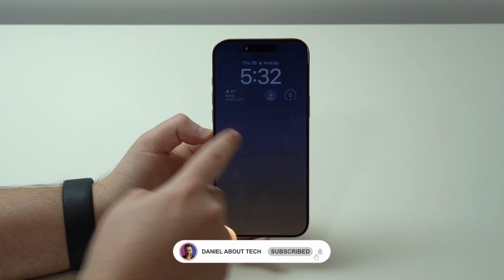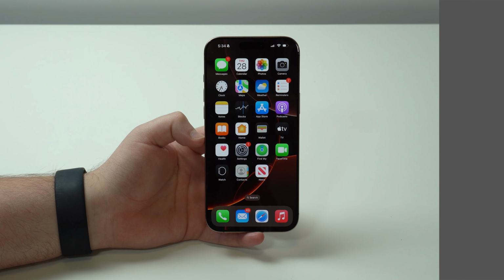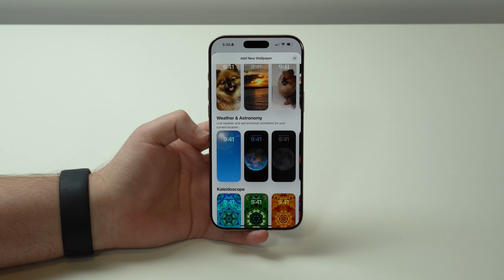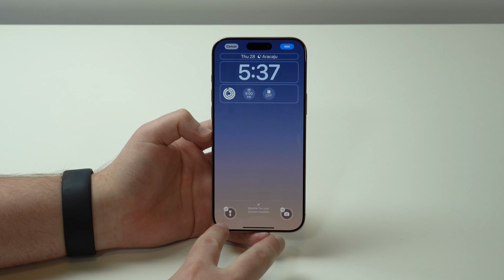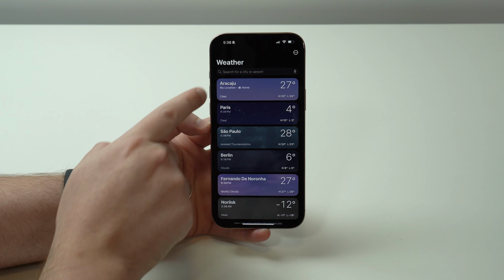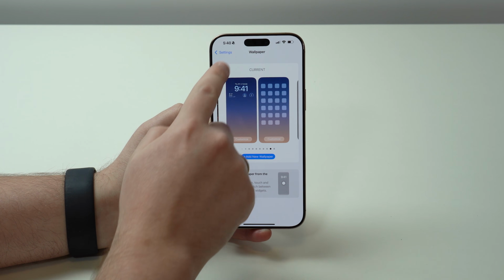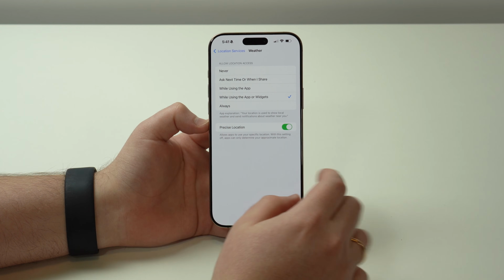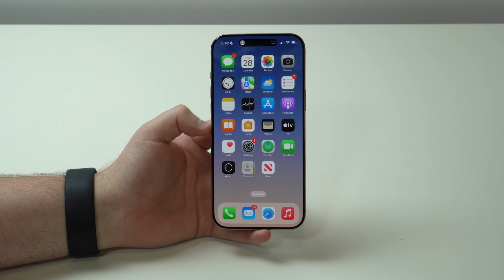How To Use the Dynamic Live Weather Wallpaper on iPhone!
In this video I show you my favorite iPhone wallpaper! It's the Live and Dynamic Weather Wallpaper! You will be able to see in real time how your sky looks like on your iPhone Wallpaper! It's Amazing! The best part is it's completely free and native, so everyone can use it! Oh, of course I am also going to talk about battery usage. Do you think this wallpaper will drain your battery? Watch and check it out! Hope U Enjoy!